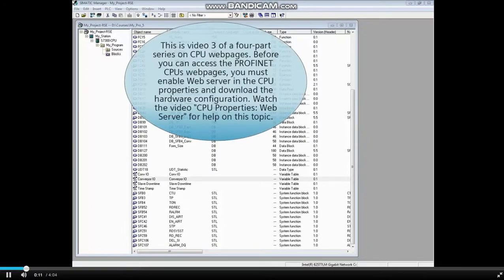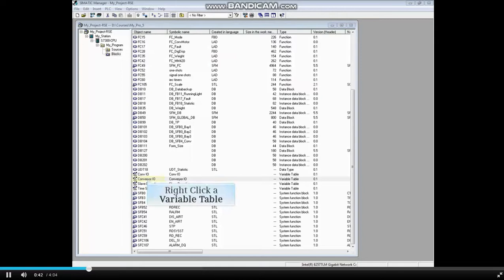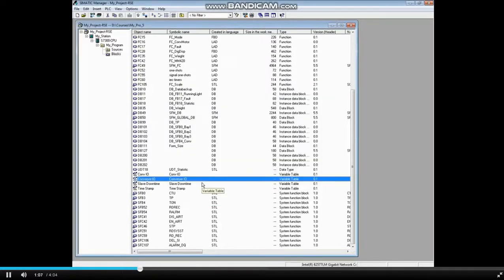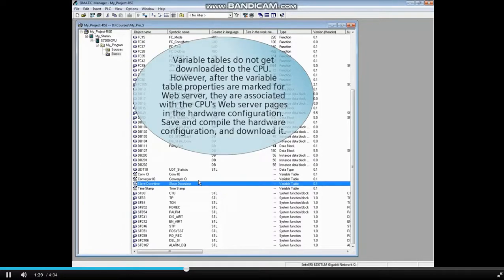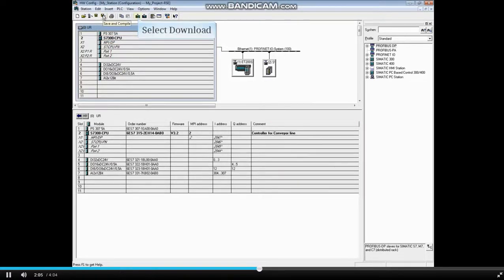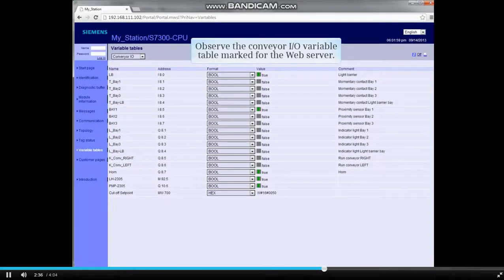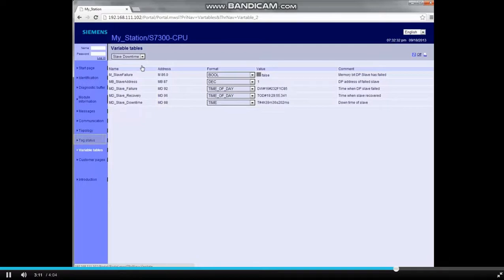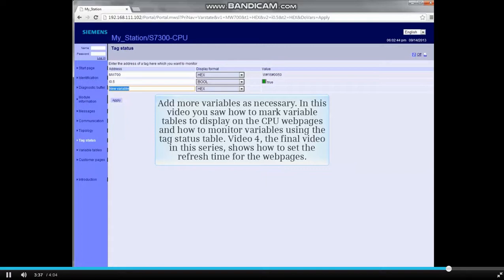CPU Web Page In Simatic Manager # Part - 3 Of 4